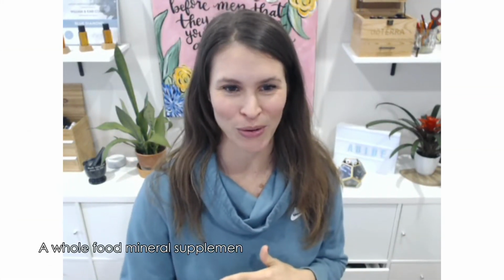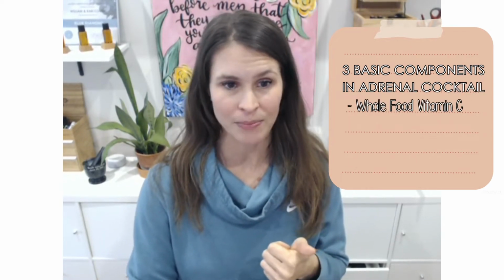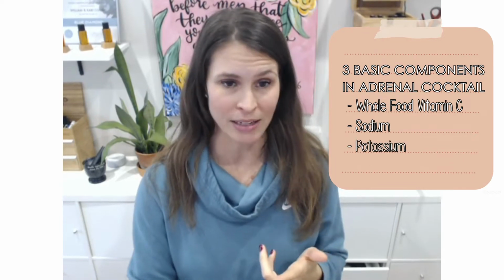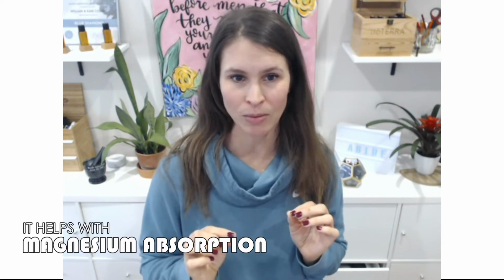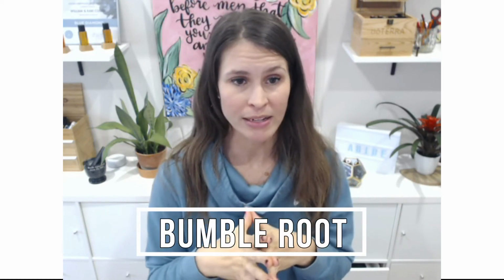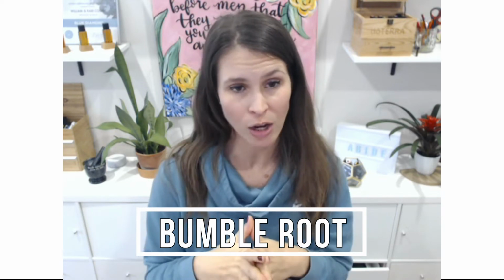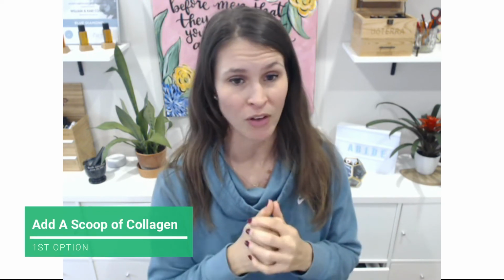The sleep, stress, and adrenal rebalancing cocktail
Are you ready to learn about your new favorite drink? It’s called the adrenal cocktail! This drink is a food-based mineral supplement that replenishes much of what the effects of stress deplete from our bodies and take away from the adrenal glands. Let me know your thoughts/questions/concerns in the comments! And check out this blog post with more details/links!

If you've been searching for answers but aren't sure what to do next, our Start Here page will meet you where you are and help you discover your next step.

Ready for Personalized Support?

Schedule a FREE 15-minute Clarity Call to learn more about our personalized, Christ-centered approach to root-cause healing.

Have a question you'd love for us to answer on the podcast or YouTube?

Welcome to Cornerstone Integrative Healing!

We're Kari Coody, PharmD, and Jenn Patriarca, Integrative Health Practitioner, and we help women and families understand the story behind their symptoms through a Christ-centered, root-cause approach to healing.

If you've been told your labs are "normal" but still struggle with fatigue, anxiety, digestive issues, hormone imbalances, brain fog, or chronic symptoms, you're in the right place.

Each week, we simplify complex health topics and teach you how your body's systems work together so you can stop guessing, understand what's driving your symptoms, and confidently take your next step.

On this channel you'll learn about:

• Root-cause healing
• Functional & integrative health
• Minerals & HTMA
• Digestion & gut health
• Nervous system regulation
• Blood sugar & metabolism
• Hormones & thyroid health
• Detox pathways
• Chronic fatigue & anxiety
• Whole-person, Christ-centered wellness

Because your symptoms aren't random—they're telling a story.

📧 Join The Weekly Pour
Faith-filled encouragement, practical health education, and simple next steps delivered to your inbox

Start with the core principles that shape everything we teach.